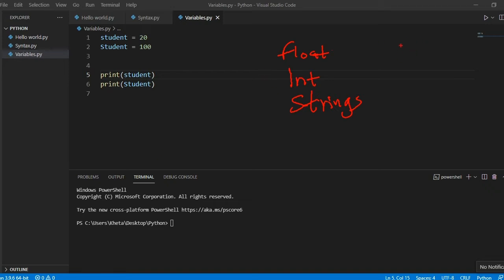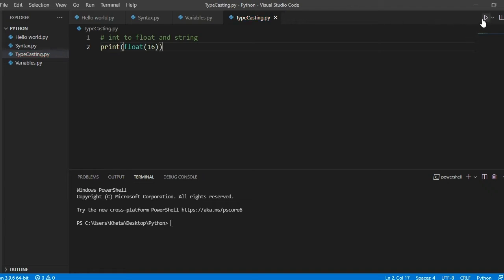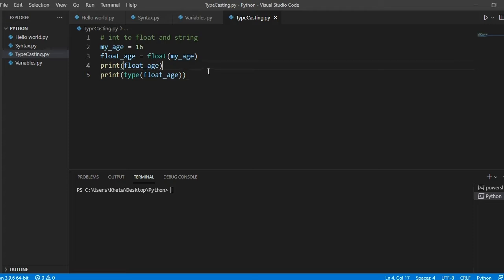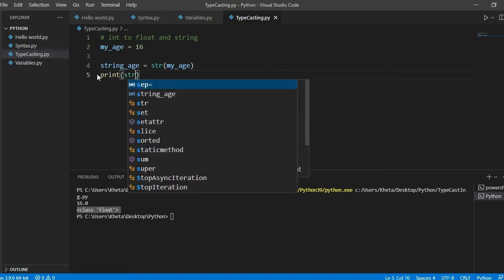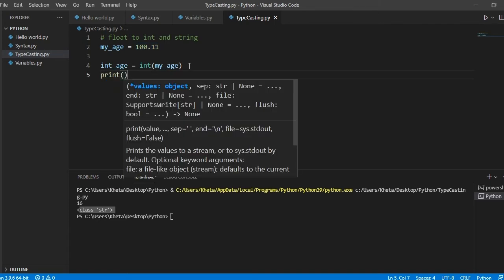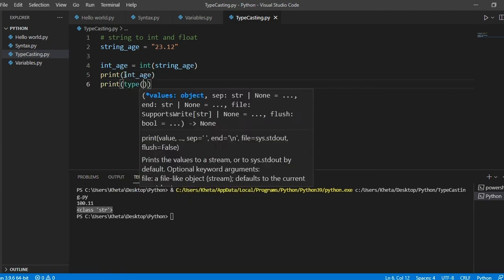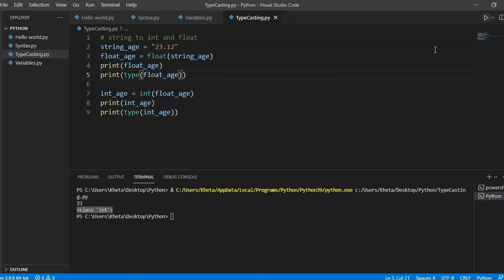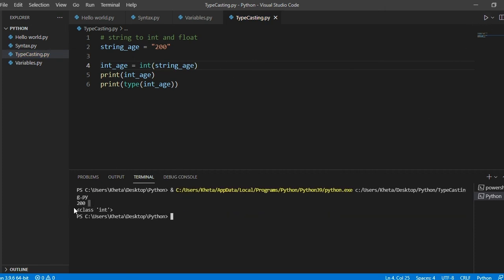Type Casting | Python For Beginners | Khetz Tutorials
Type casting is the conversion from one data type to the other. Python provides built-in functions for such conversions and these are covered in this video.